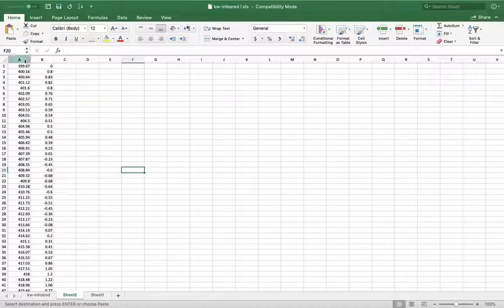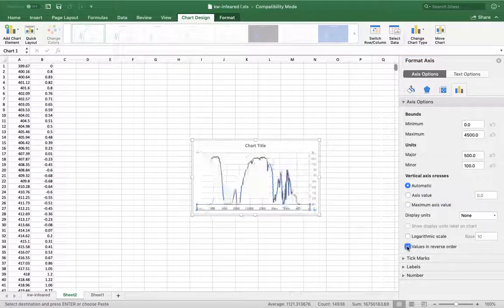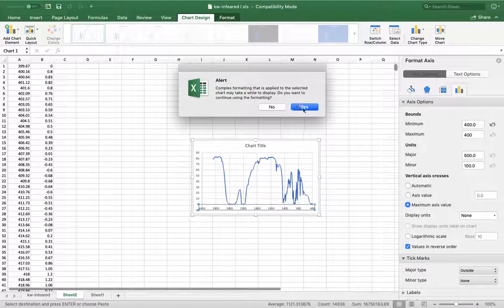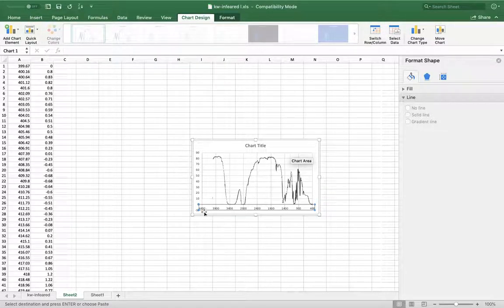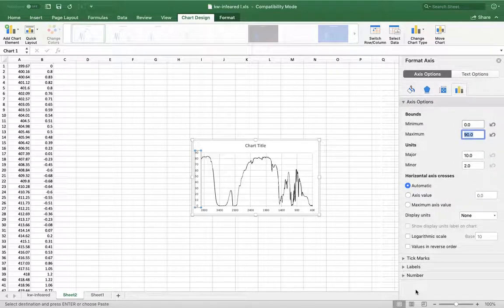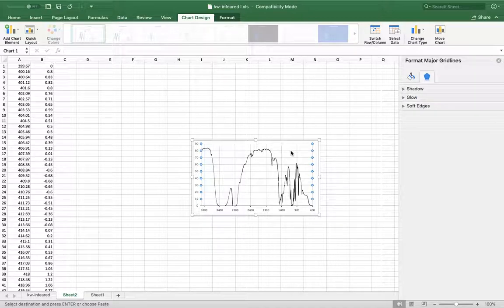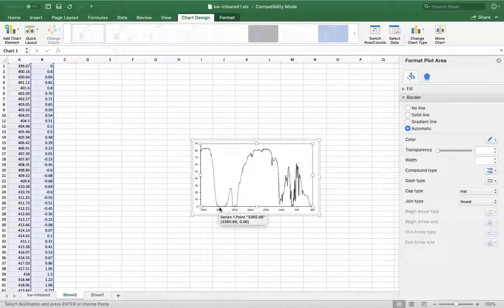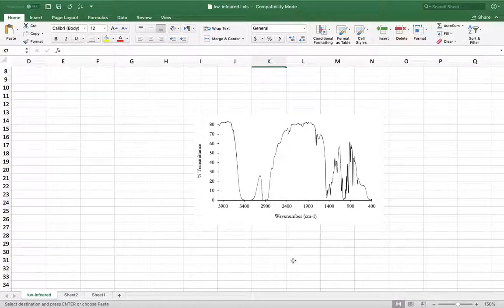how to create infrared spectrum graph using excel